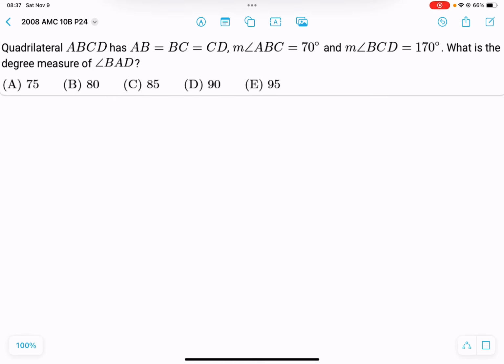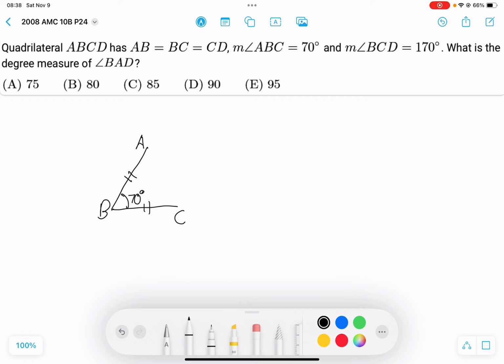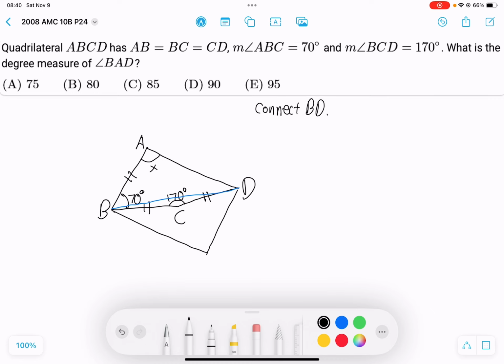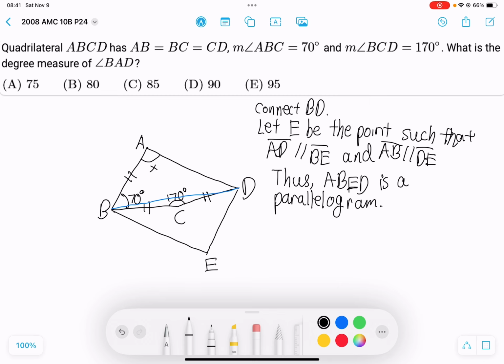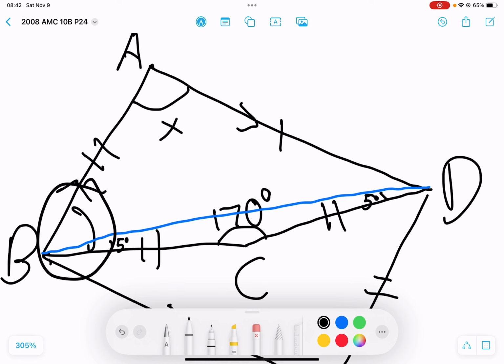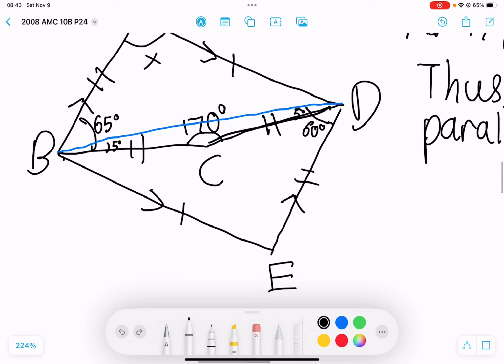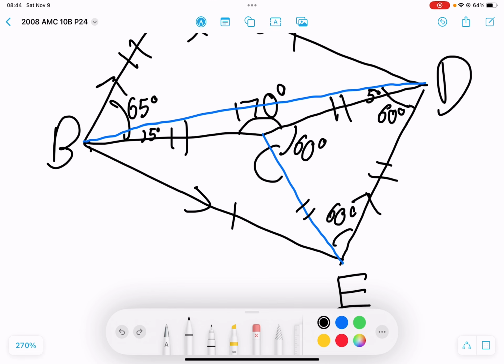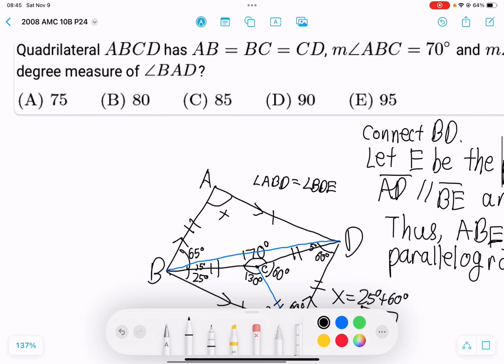2008 AMC 10B P24